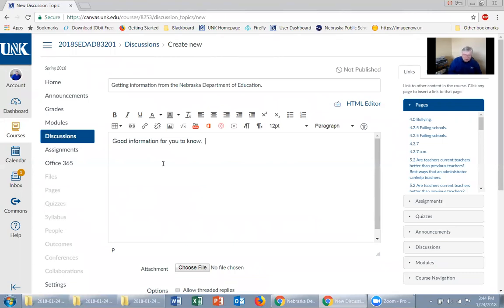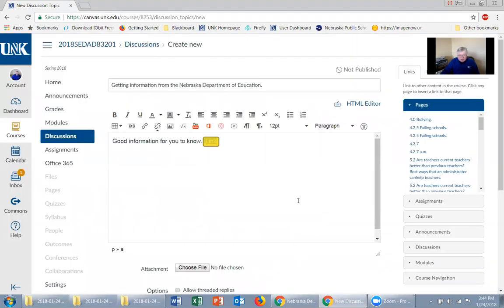Active links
How to make an active link.